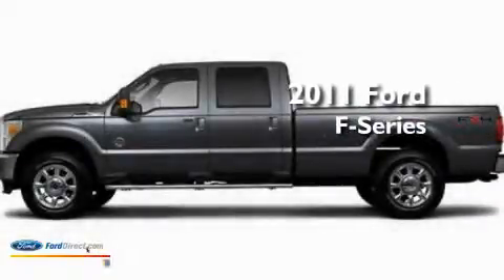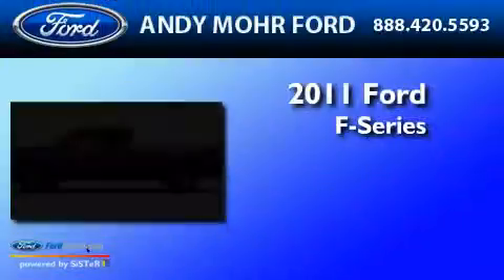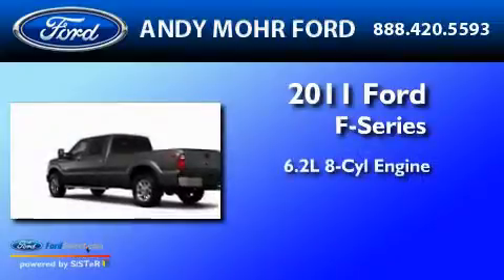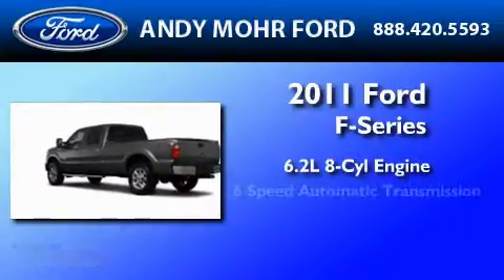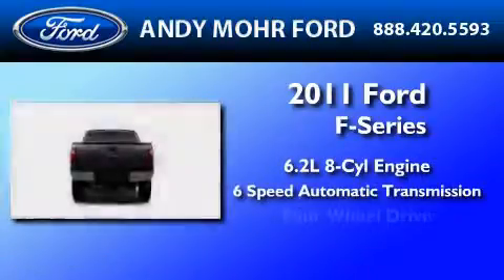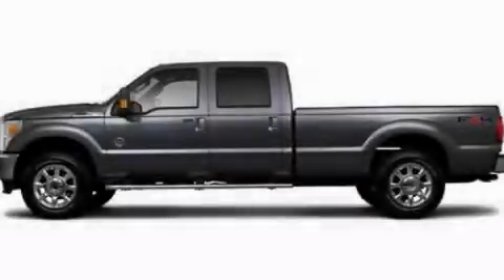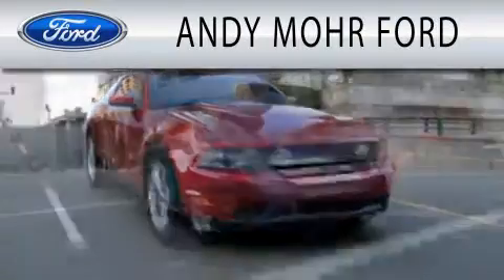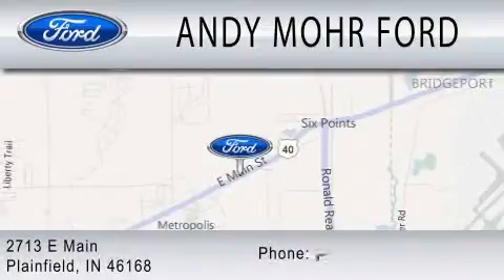2011 FORD F-250 Plainfield IN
Year : 2011
 Make : FORD
 Model : F-250
 Engine : 6.2L V8
 Trans . : AUTO 6SPD

 Stock : T12627